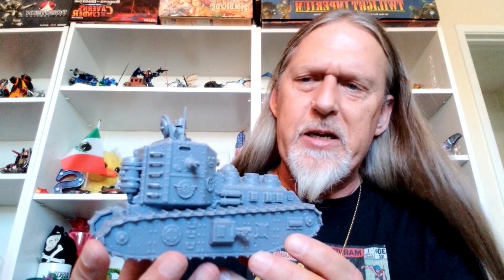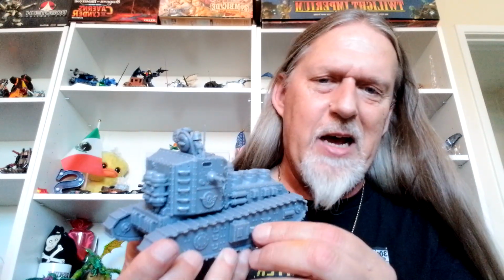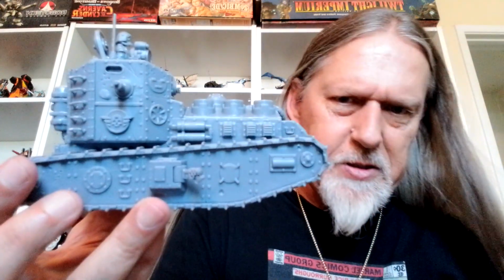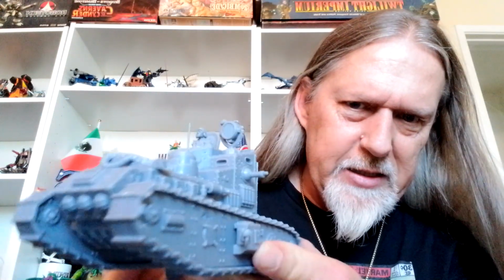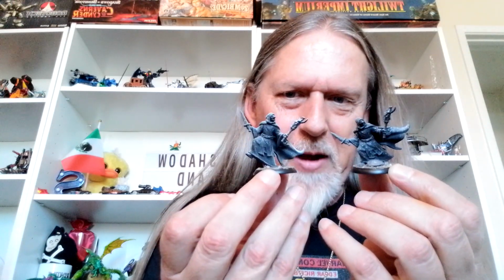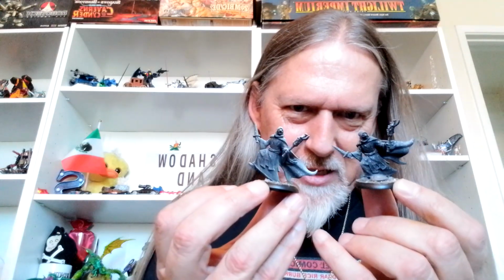Episode 631Put up or shut up part 3 (Putting it all together)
Howdy folks!
Just a mid little mid week progress report from my work table.
I hope it inspires you to put something together and get some things done.
Untill next time,happy trails.